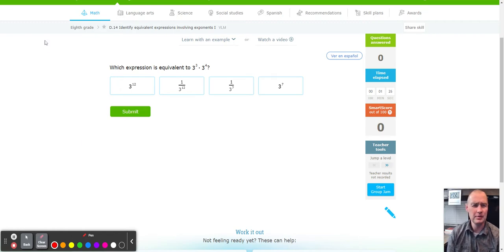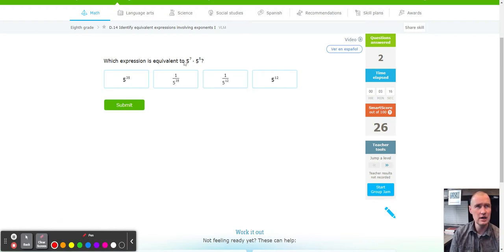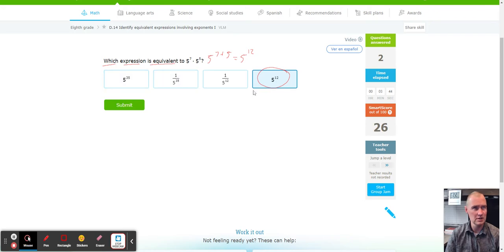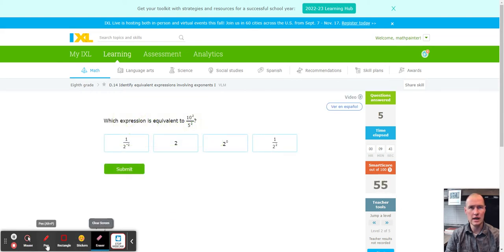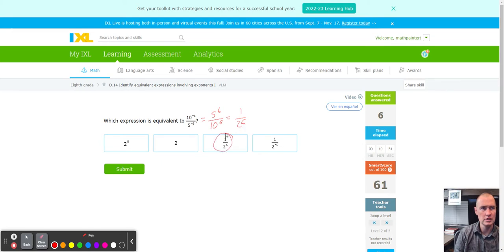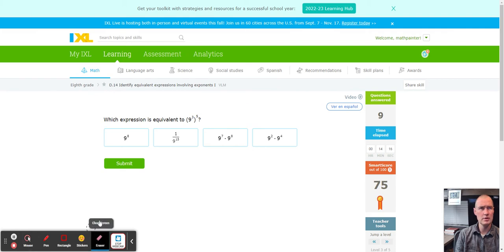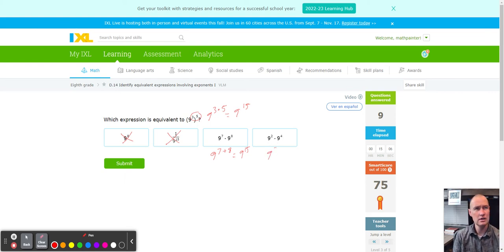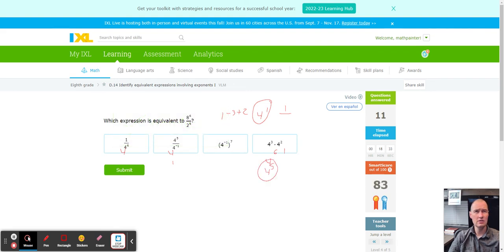IXL D.14 8th grade math Identify equivalent expressions involving exponents I VLM